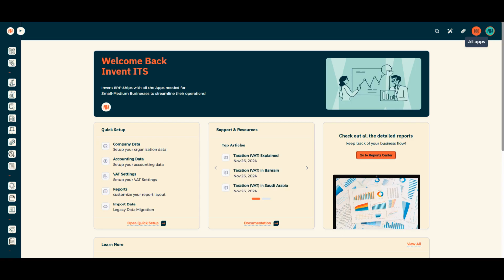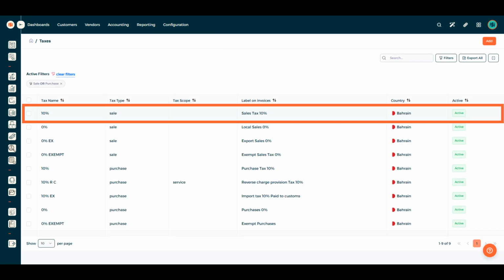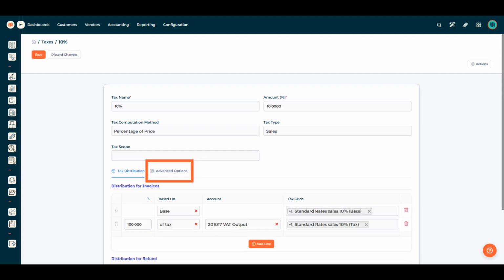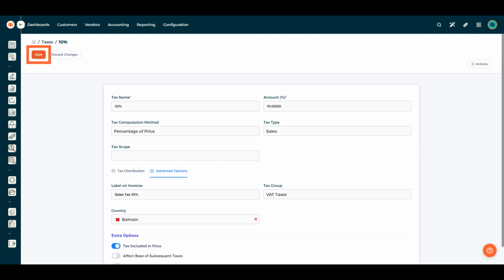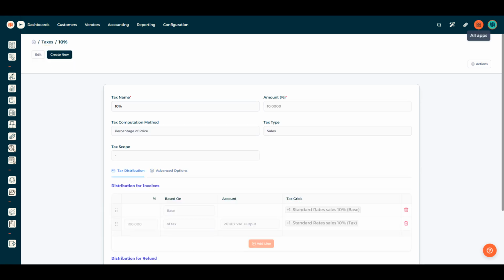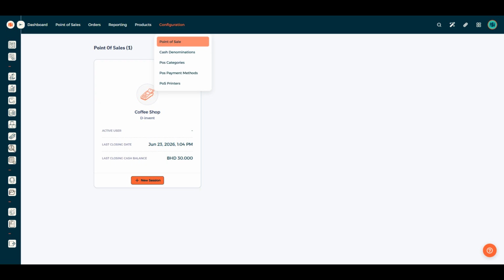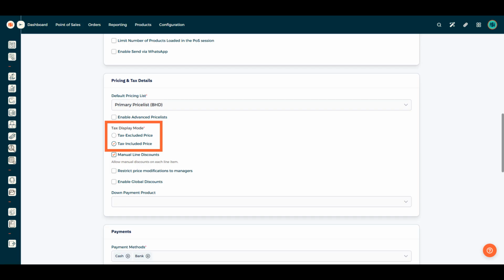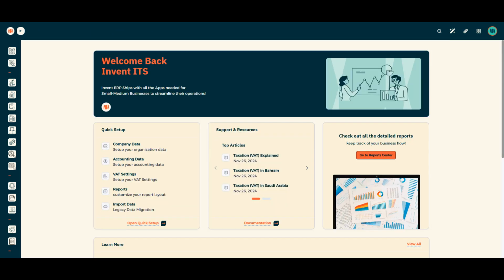How to Enable Tax Inclusive Pricing in Invent ERP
Learn how to enable tax-inclusive pricing in Invent ERP so your prices include tax from the start. This tutorial walks you through the key settings to ensure correct totals on invoices and reports, helping you avoid pricing confusion and mismatches—perfect for businesses that sell with VAT or similar taxes.